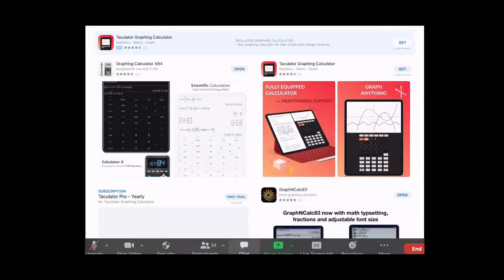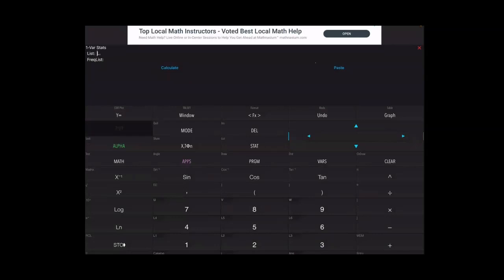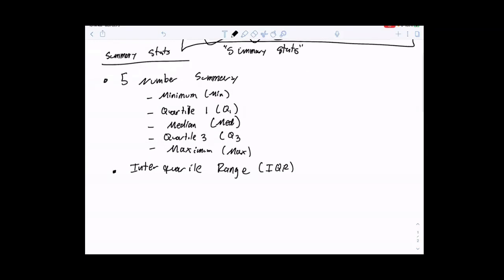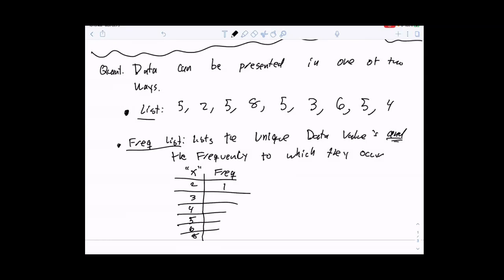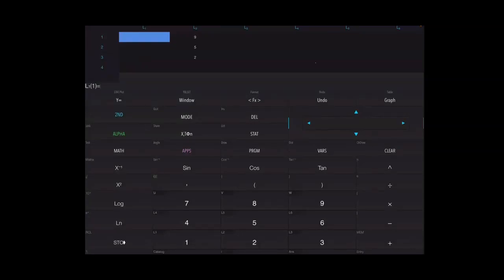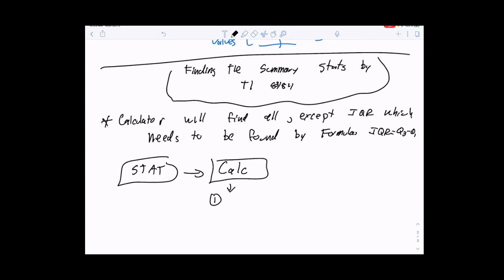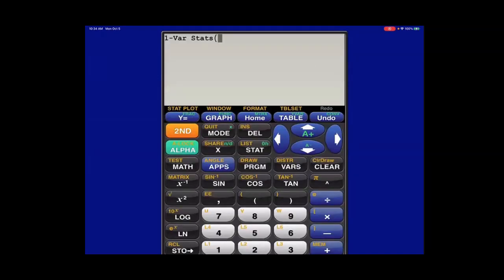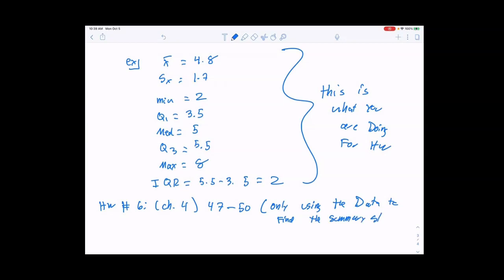AP Stat Lecture 10-05-20 (Summary Stats & the Graphing Calcu